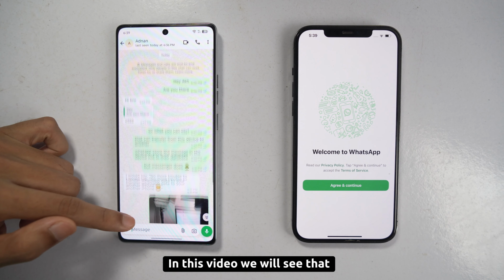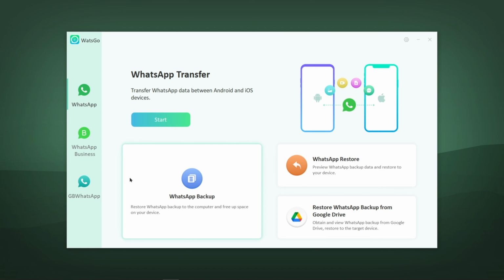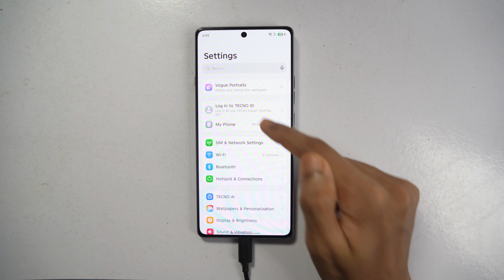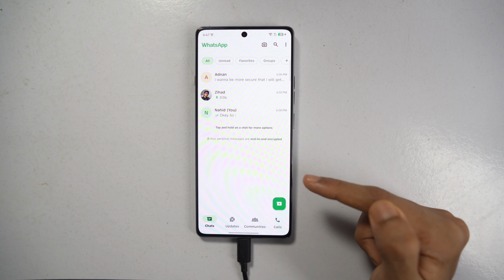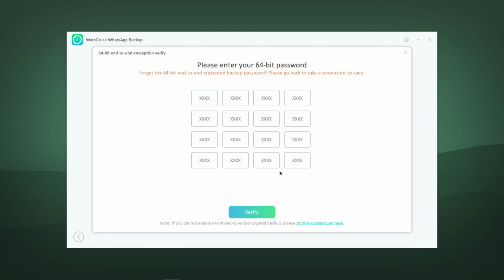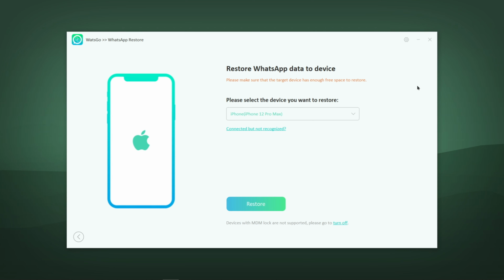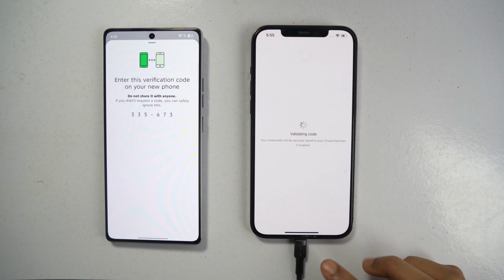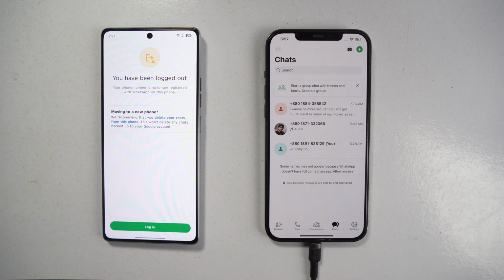How to Backup and Restore WhatsApp without Losing Data | iToolab WatsGo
Want to back up and restore your WhatsApp data quickly and securely? 📱 Whether you're switching phones or just need a reliable backup, this video shows you exactly how to do it without losing a single message or media file.

✅ iToolab WatsGo makes it easier than ever to:

Back up WhatsApp to your computer
Restore WhatsApp backups to Android or iPhone
Transfer WhatsApp across devices without factory reset

🎯 Works with both WhatsApp and WhatsApp Business!

00:00 Introduction
00:10 Itoolab WatsGo Installation
00:44 Method 1: Direct Transfer
00:54 Method 2: Backup & Restore
01:14 Whatsapp Backup
03:35 Whatsapp Restore
06:04 Get 30% Discount